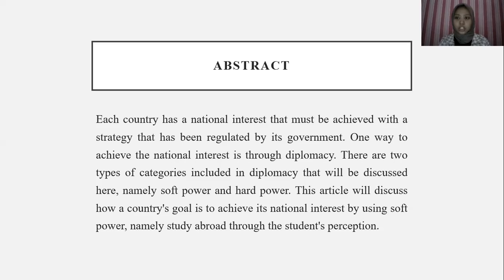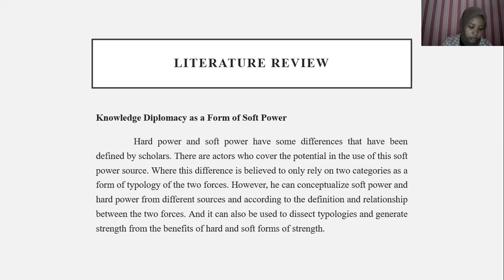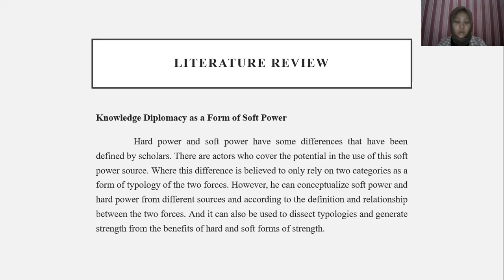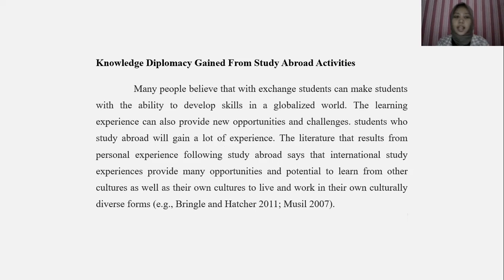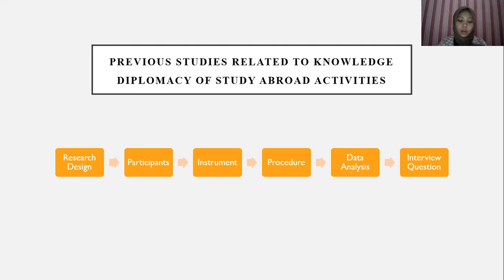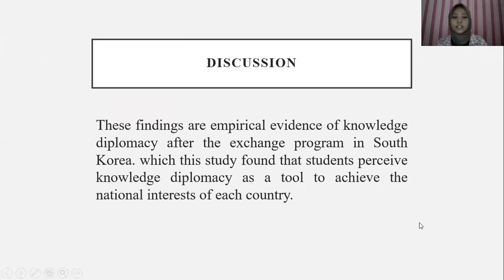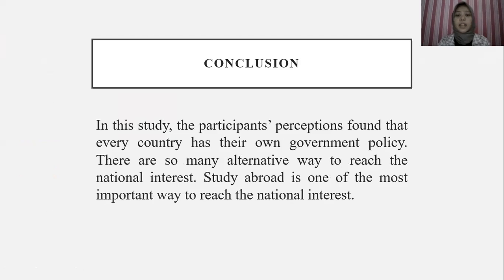Students' Knowledge Diplomacy After an Exchange Program in South Korea